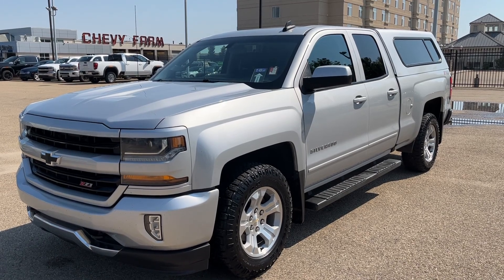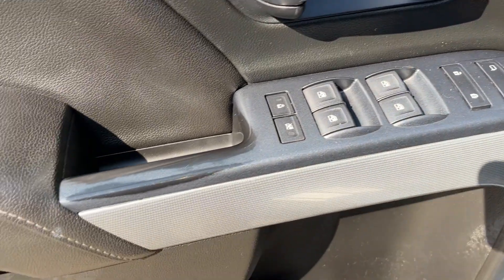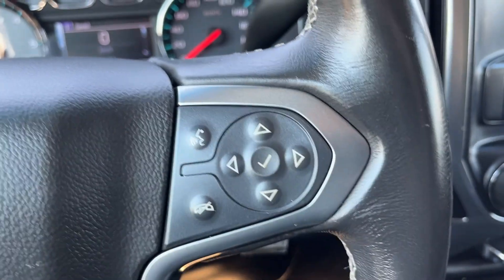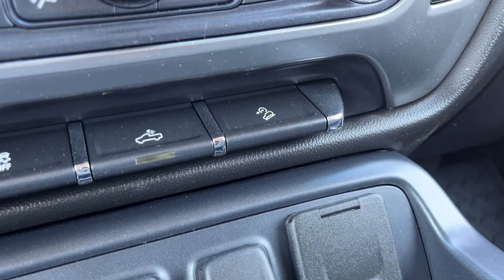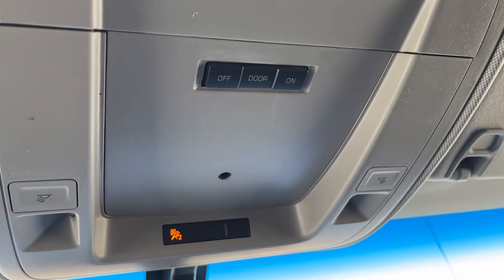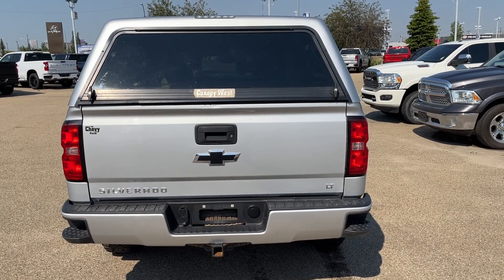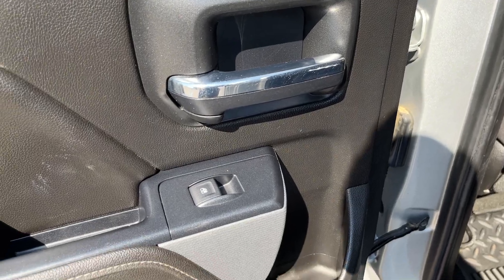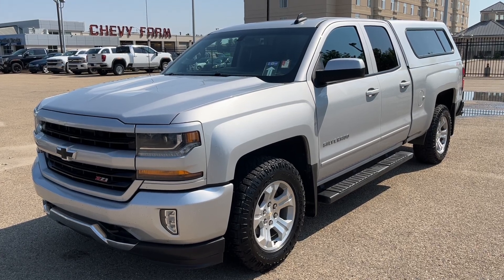2017 Chevrolet Silverado LT Review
1-OWner - No Accidents *Z71 Off-Road *True North 4 Door 4x4 *Heated Premium Cloth Bucket Seats *Trailer Tow Package w/ Integrated Brake Controller *6.5 Foot Standard Box *Locking Rear Differential *18-Inch Machined Aluminum Wheels w/ All-Terrain Tires *Climate Control *Remote Start *Paint Match Canopy Cover *Spray-In Box Liner *And much much more.

1) We have the most polite and experienced management and sales staff in Alberta.
2) We sold more Certified General Motors vehicles than any other dealer in Western Canada.
3) Lifetime FREE oil changes (GM vehicles only)
4) Certified vehicles all come with an extended warranty.
5) "In House Financing" available for our customers with credit challenges. We understand, care and are discreet.
6) Used vehicle "In House Leasing" for personal or companies.
7) Online trade in appraisals and finance applications.

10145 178 St NW Edmonton, Alberta T5S 1E4